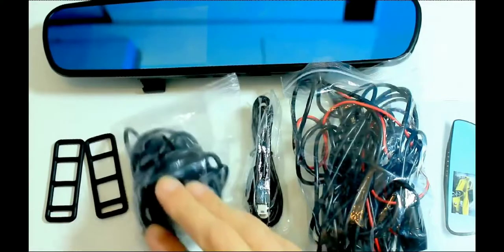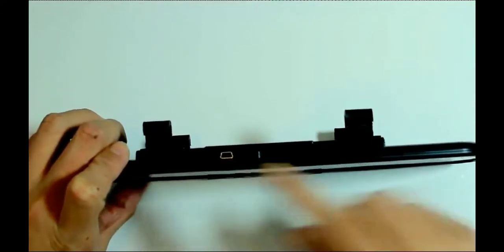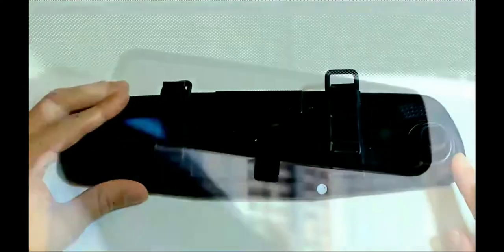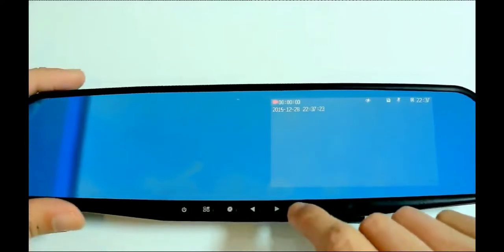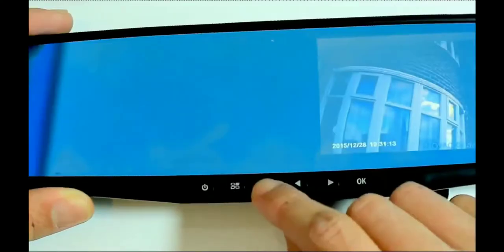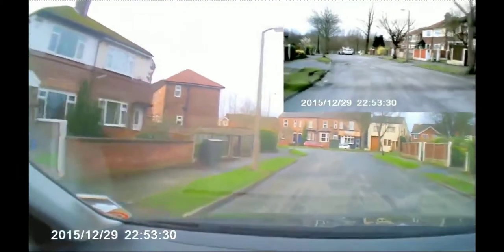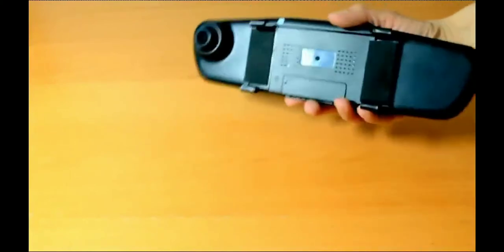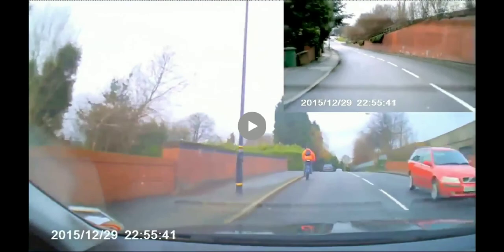4.3 inch 1080P Car Rearview Mirror Car Dvr full HD 1080p Car Driving Video Recorder Camera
4.3 inch 1080P car rearview mirror Car Dvr full HD 1080p car driving video recorder camera car reverse image dual lens dash cam